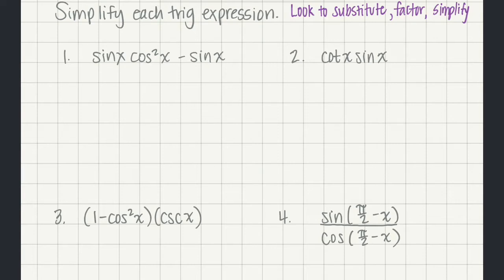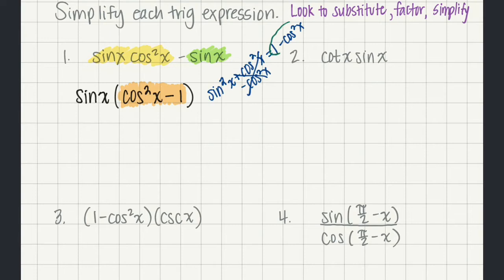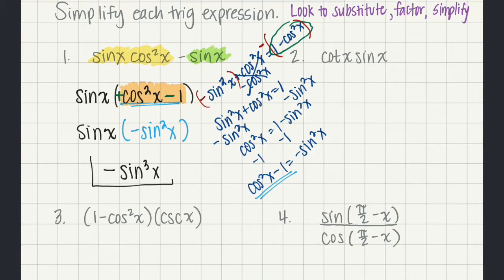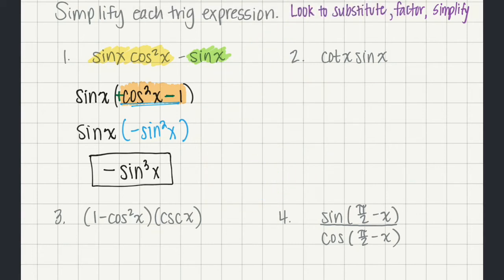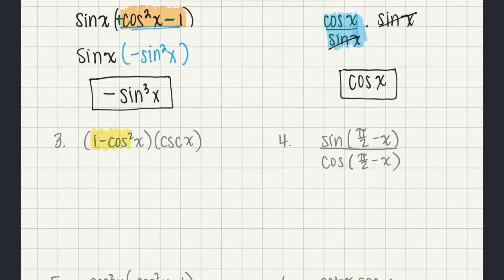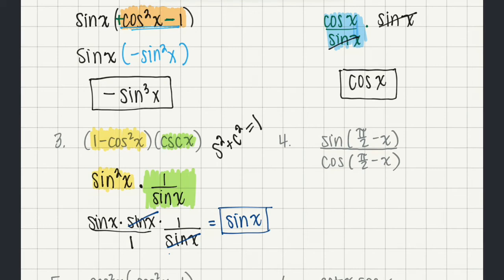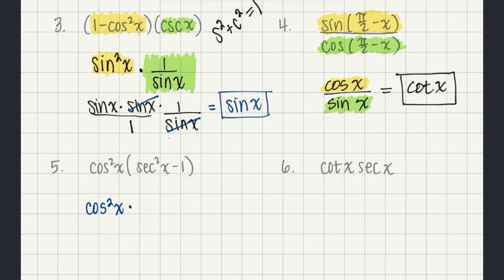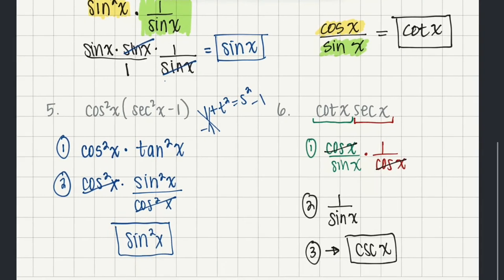Precalc 5 1B Using Fundamental Identities